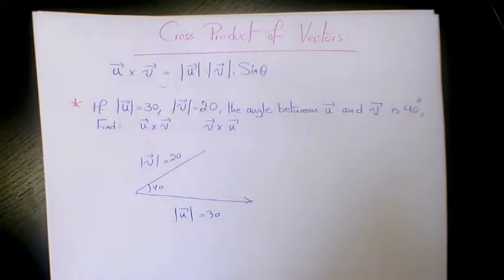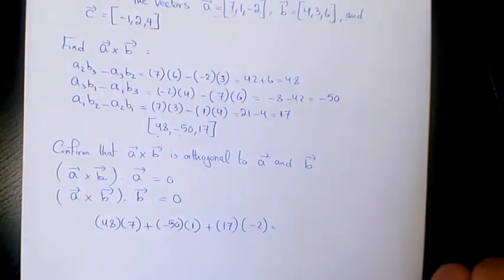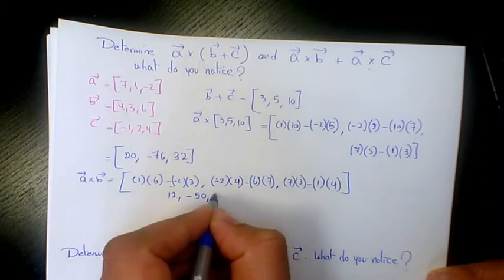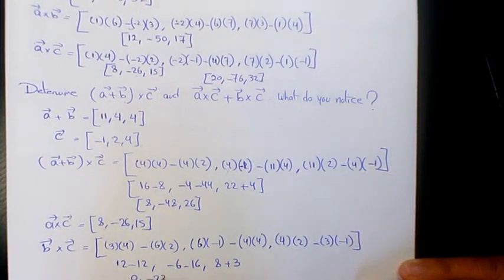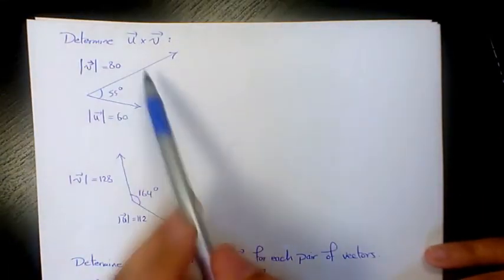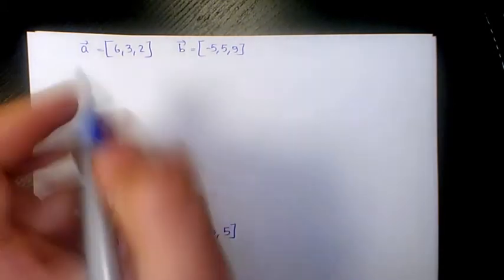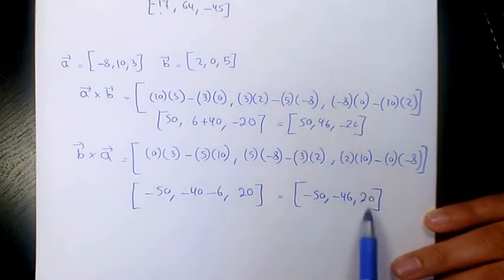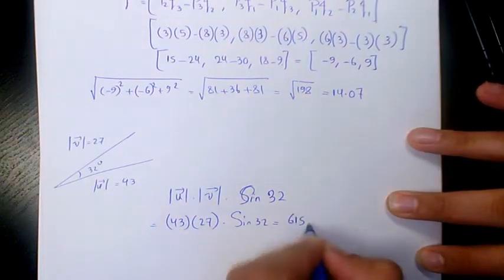How to Find The Cross Product of Two Vectors